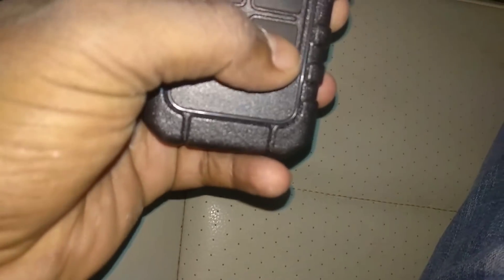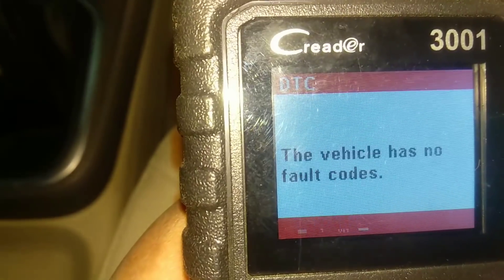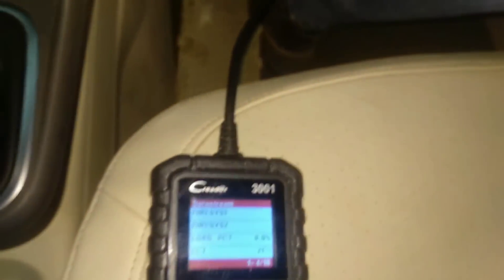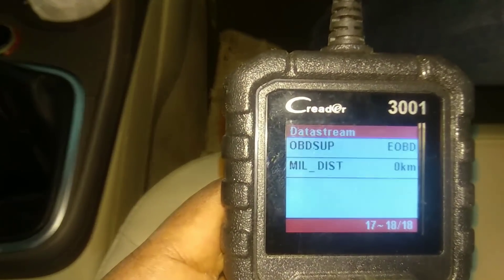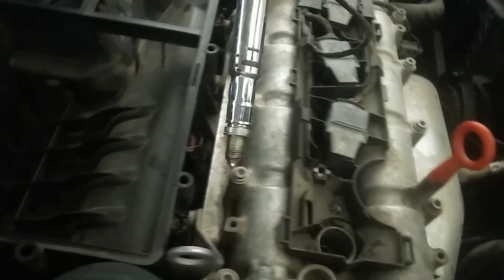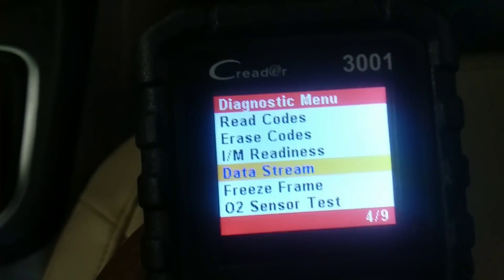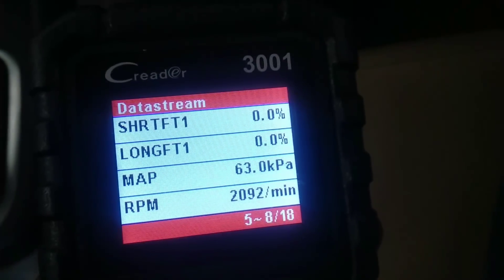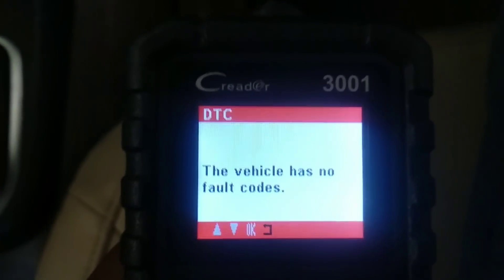Volkswagen Vento starting trouble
Volkswagen Vento petrol starting problem how to diagnose Volkswagen Vento petrol starting issue